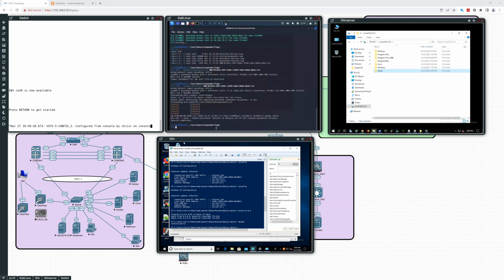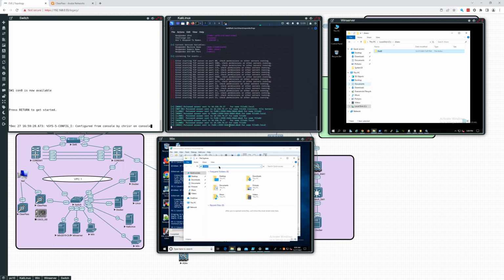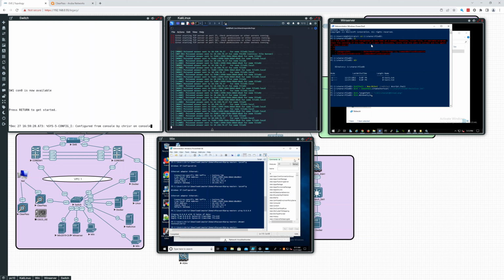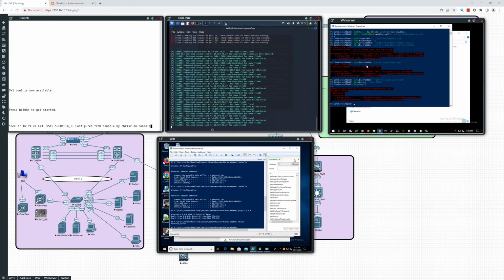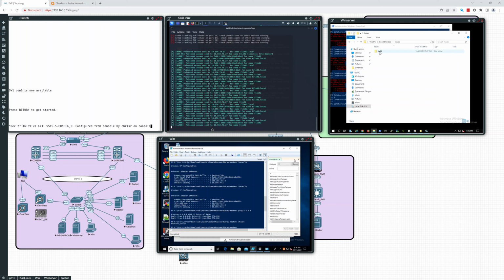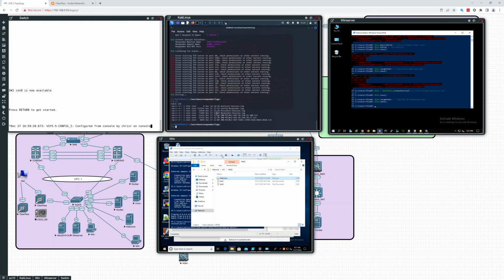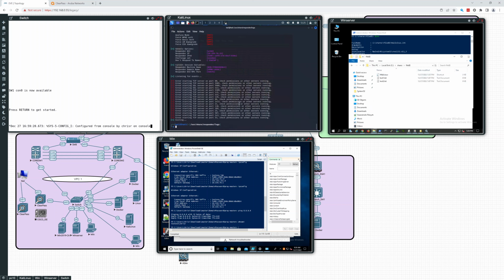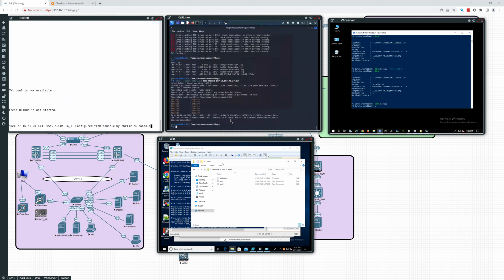Demonstrating the hacking danger of windows default protocols - malicious lnk files - Part 2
In these videos, I demonstrate how hackers can get your windows password hash using Responder on Kali linux.
Then we learn how to disable the protocols and give some advice to protect against these attacks.

1. Long passwords greater than 20 characters
2. SMB Signing - to prevent pass the hash
3. Disabling protocols LLMNR and NBT-NS
4. Making sure shares are permissioned correctly